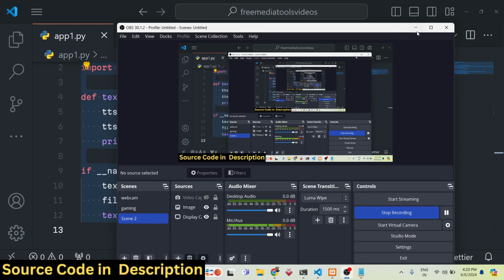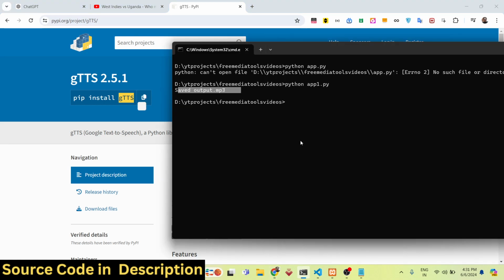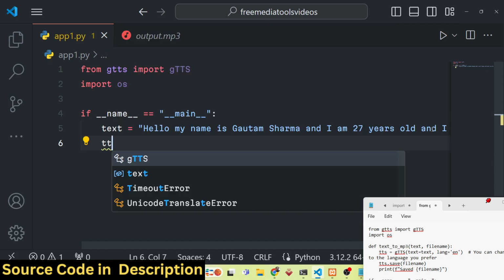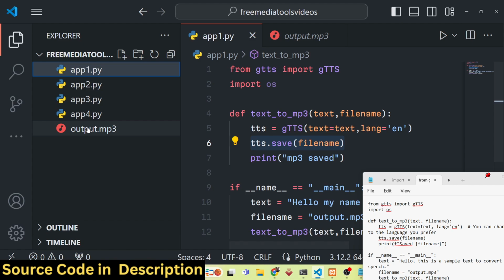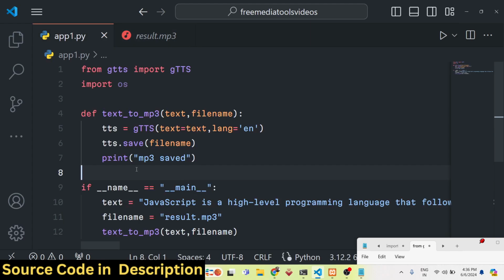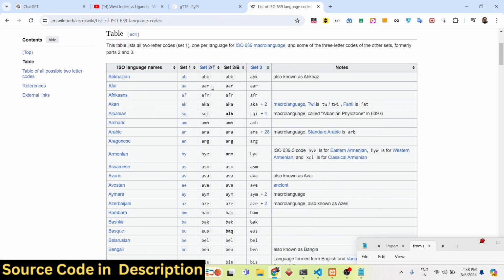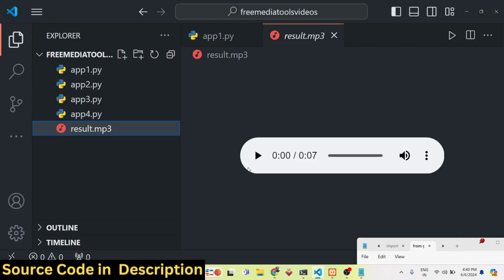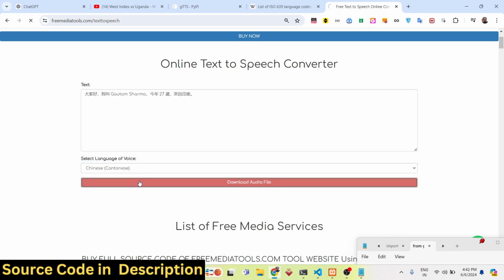Python 3 Google Text to Speech API to Export Text to MP3 Audio Using GTTS Module